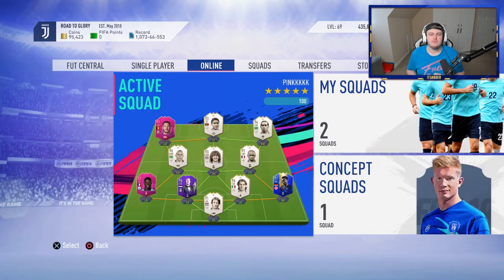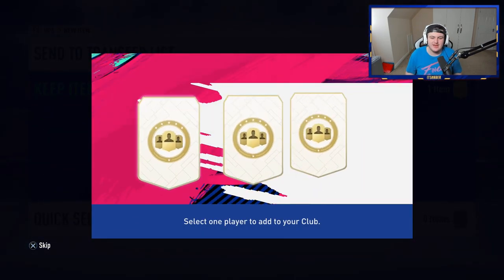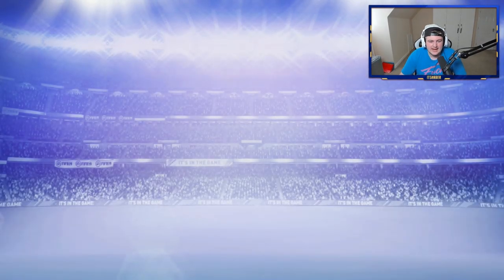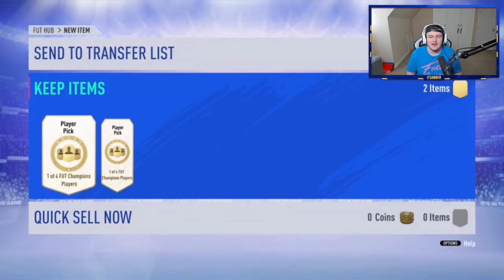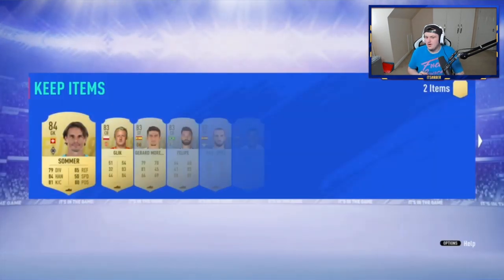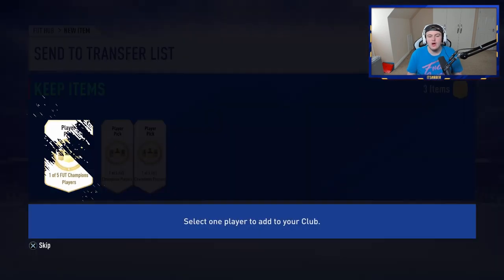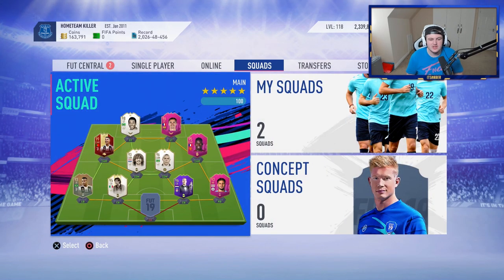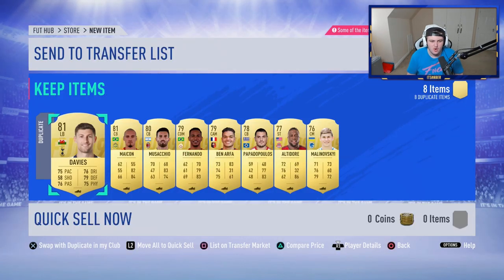THE LAST TOTS REWARDS OF FIFA 19! ELITE 1 FUT CHAMPIONS REWARDS!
Fifa 19, Ultimate team, TOTS, Team Of The Season, Rewards, Pack Opening, Elite 1, FUT Champions, FUT Champs, Rewards, Division Rivals, Rank 1, Rank 2, Division 1